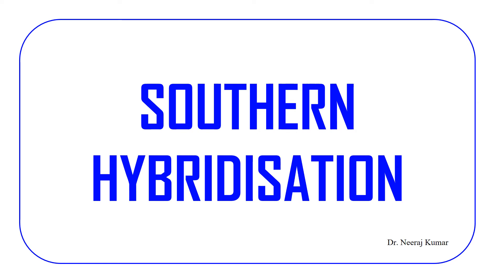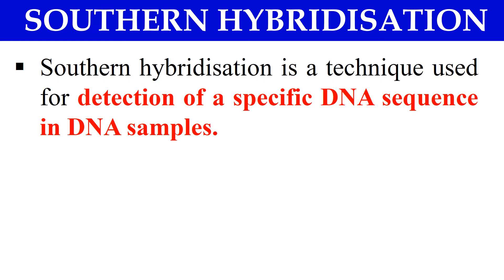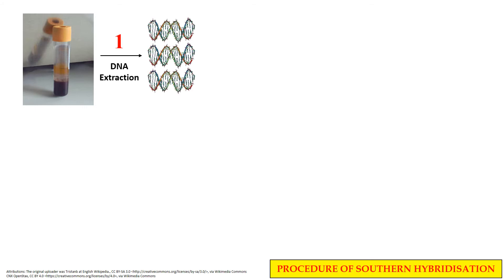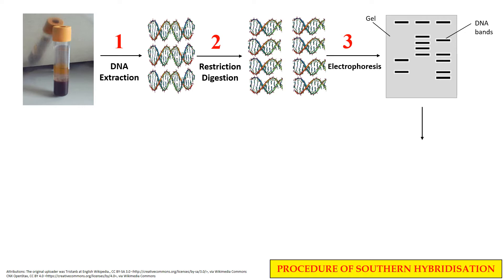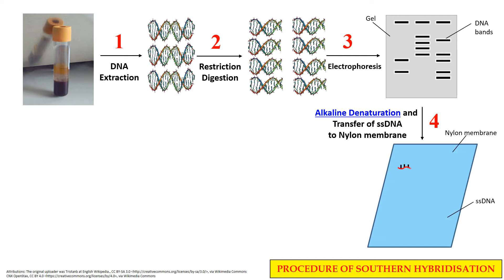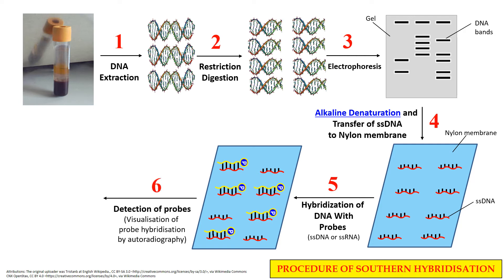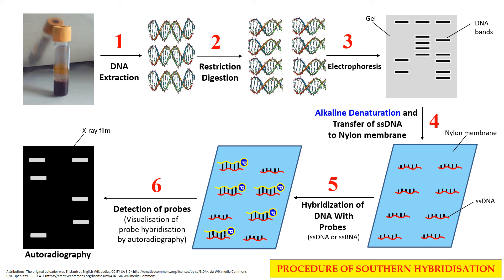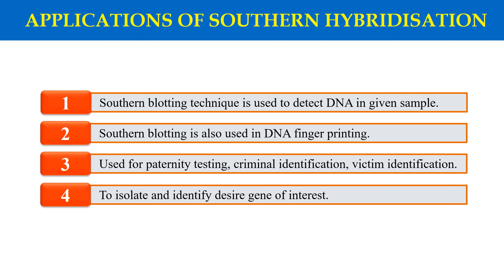Southern Hybridization or Southern blotting (Animation)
In this video you will learn about Southern Hybridization which is also called as Southern Blotting.